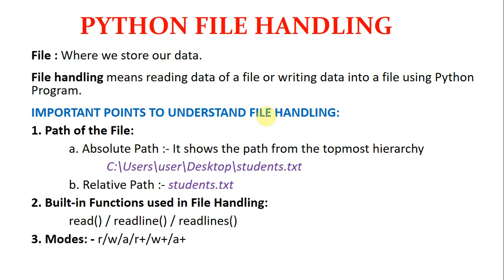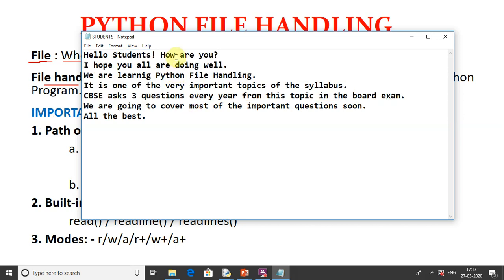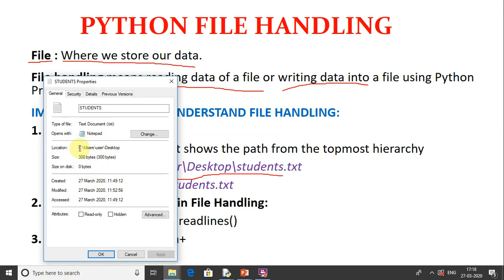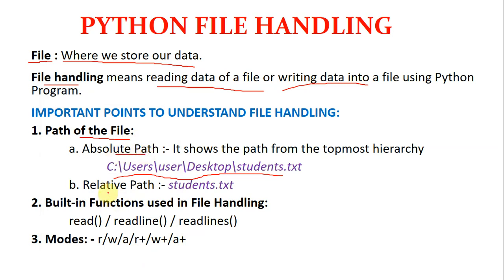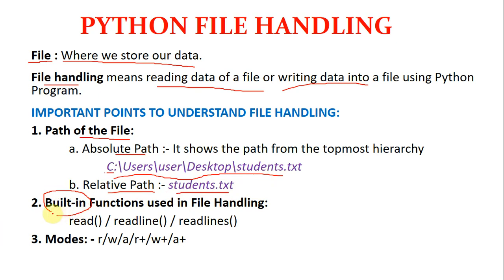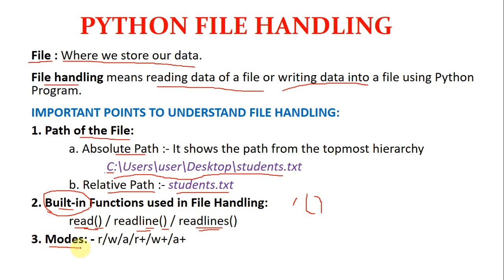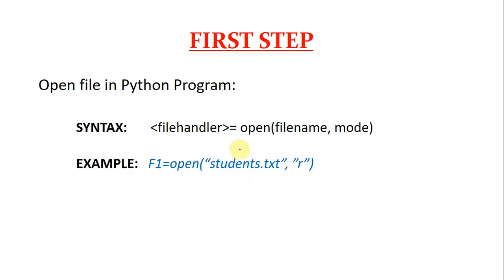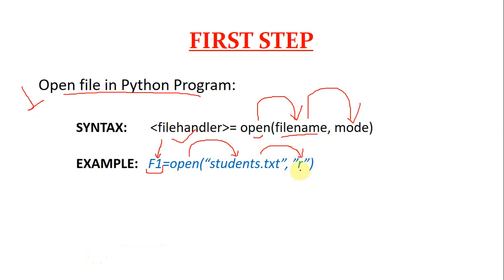Introduction to File Handling in Python